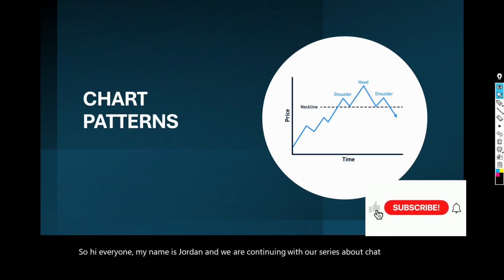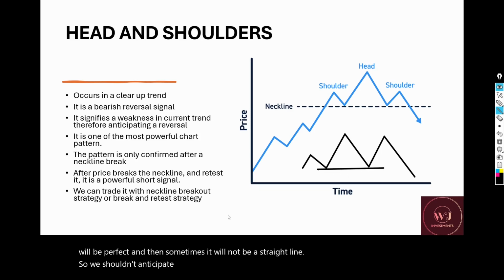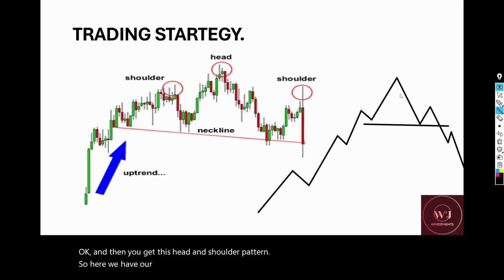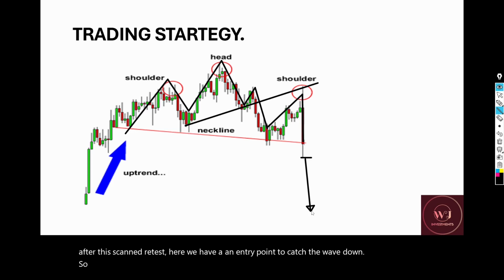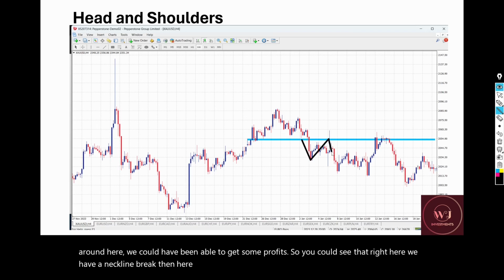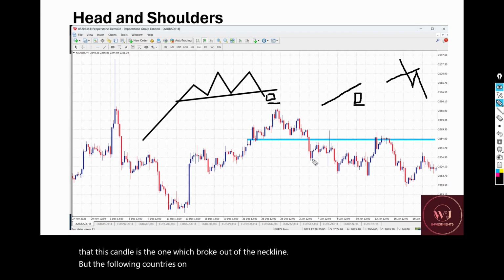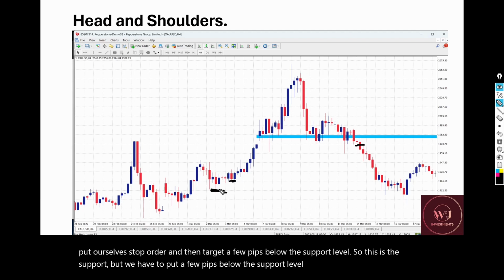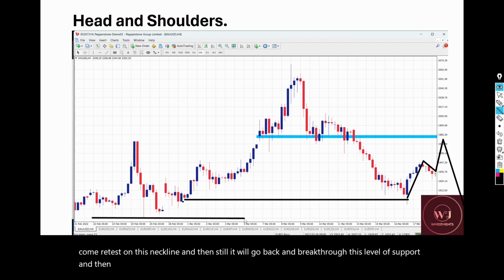How to trade with chart patterns || The Head and shoulders chart pattern trading strategies.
Head and shoulders chart patterns occur in a clear up trend
Head and shoulders chart pattern is a bearish reversal signal
It signifies a weakness in current trend therefore anticipating a reversal
It is one of the most powerful chart pattern.
The pattern is only confirmed after a neckline break
After price breaks the neckline, and retest it, it is a powerful short signal.
We can trade head and shoulders with neckline breakout strategy or break and retest strategy.